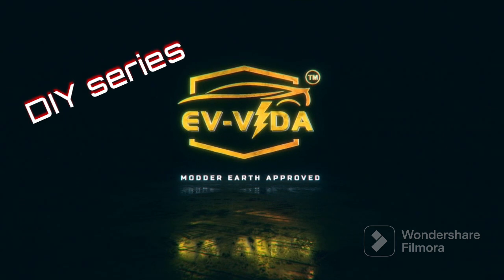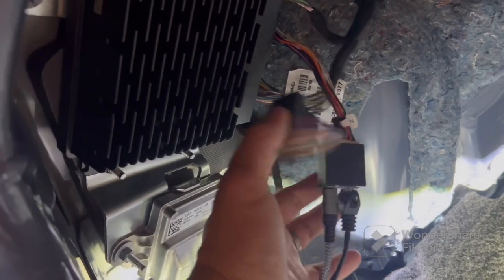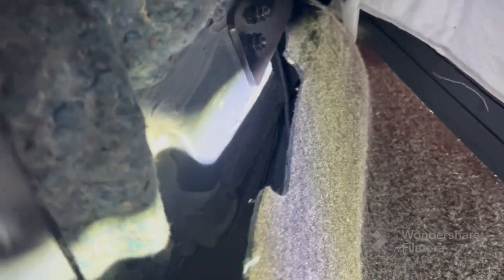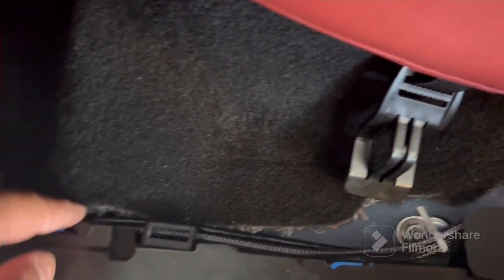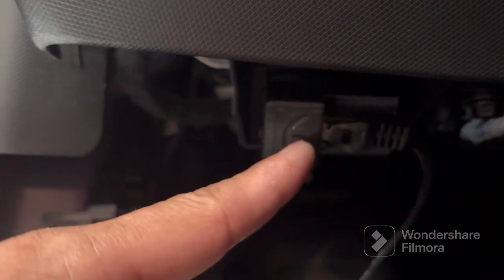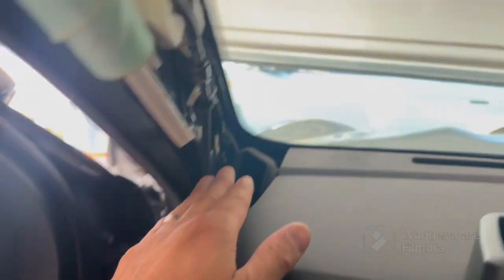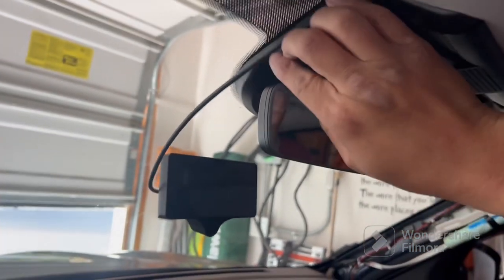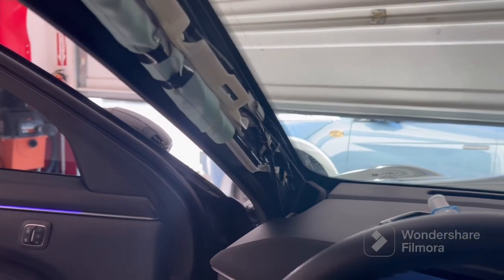EV Vida - DIY Series - Mustang Mach E Comma.ai Installation overview